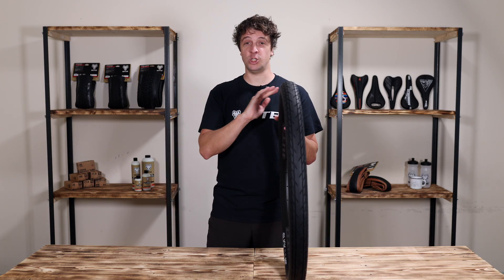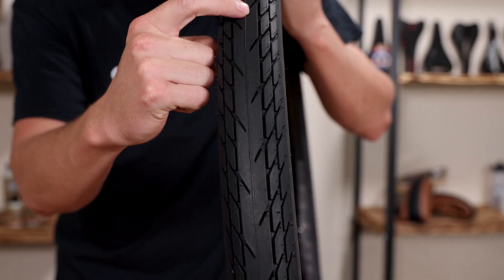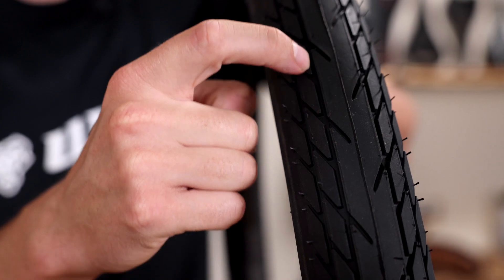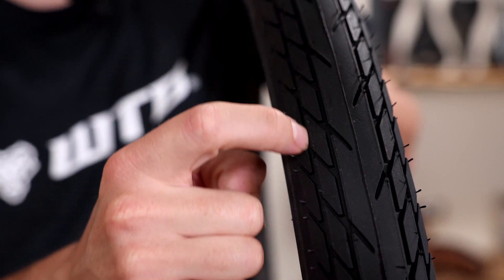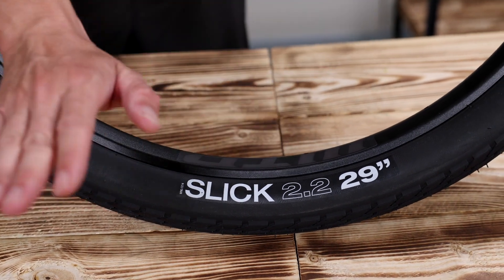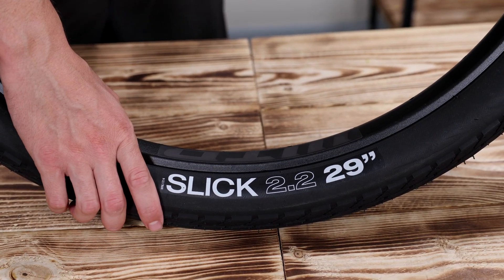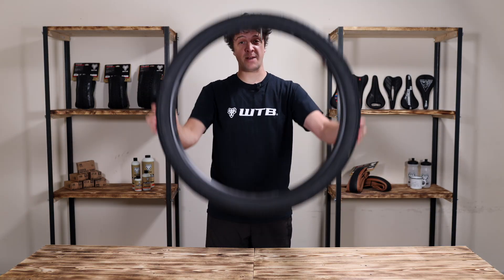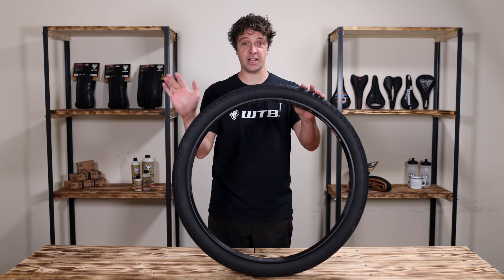WTB Slick Tire Overview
Slick is the ideal tire for year-round, all-weather commuters. Simple and dependable, the Slick is an affordable tire that gets the job done without unnecessary frill. Choose the Slick when you need to get from point A to point B without any hiccups along the way.

Join the family!